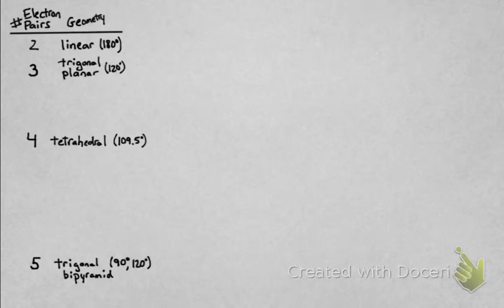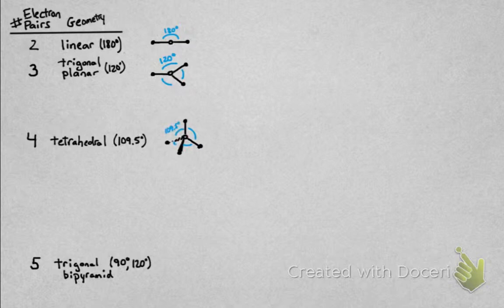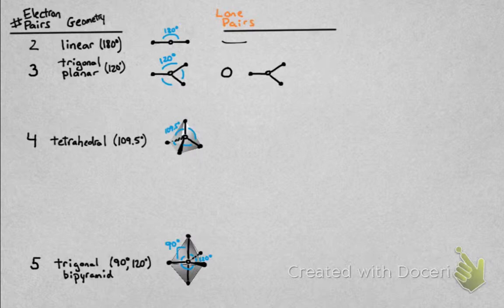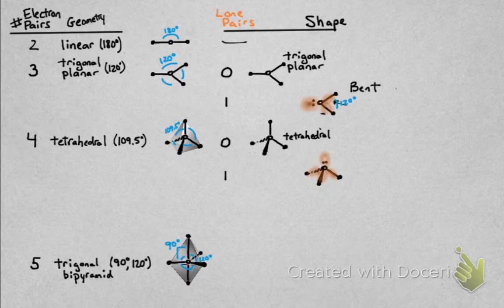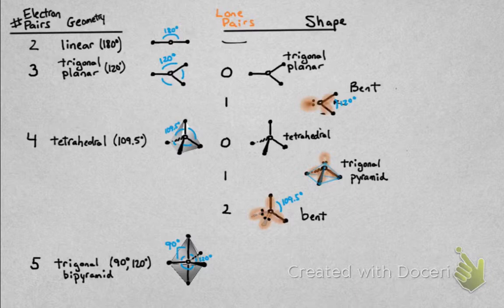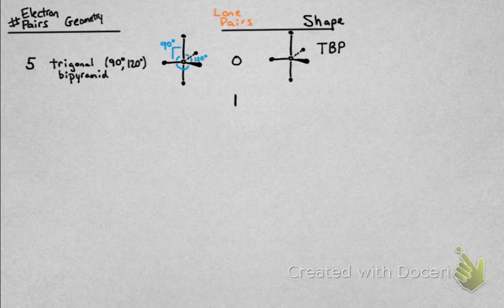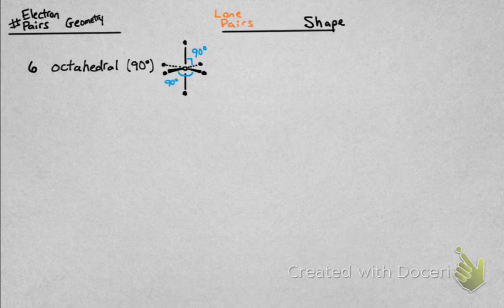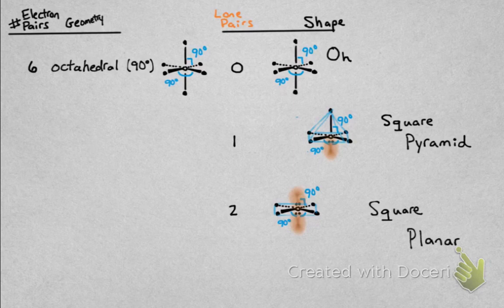VSEPR and Electron Pairs